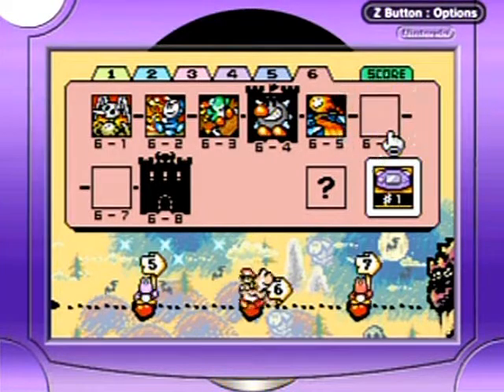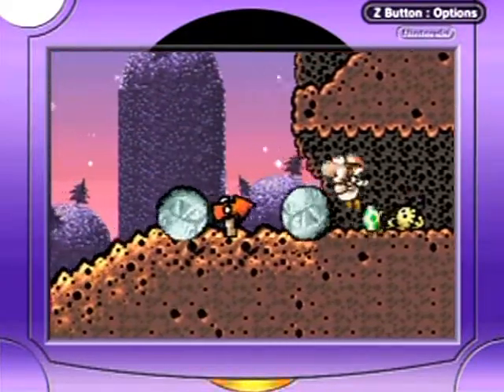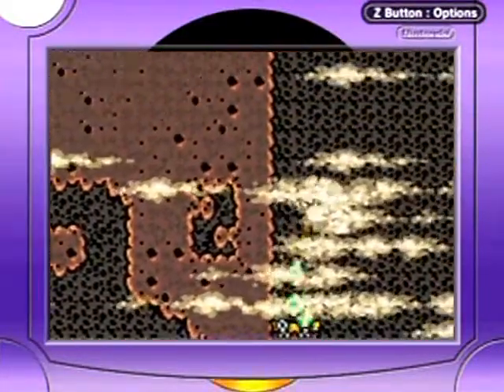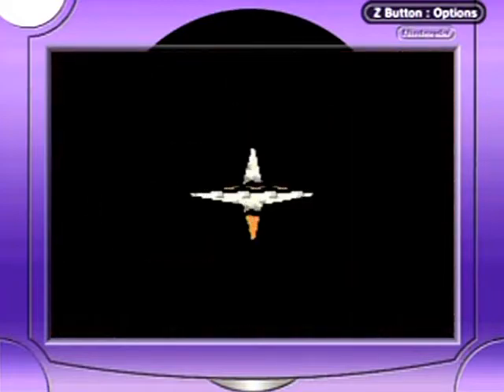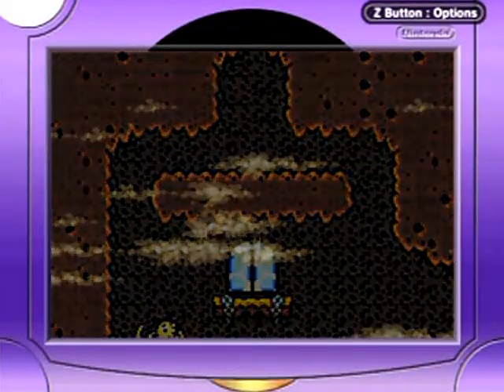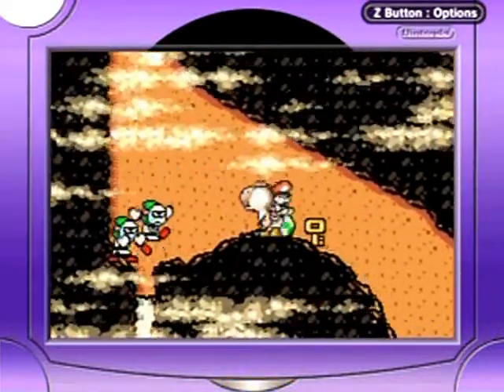Yoshi's Island 100% Re-Walkthrough Part 49: The Actual, Mystery Maze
Two puzzlexs in one level definitely make this more of a mystery maze than the thing called mystery mace, lol! But there's also a bunch of routes that you must take if you want to get 100%. With no insta-death things besides a tiny pit at the very end, it's a pretty tame stage. Jut don't miss anything.

Time Stamp:
0:00 6-6 The Deep, Undreground Maze